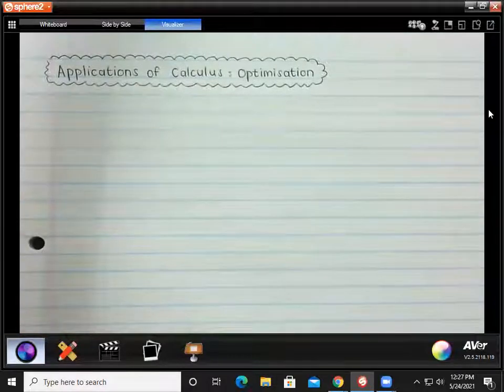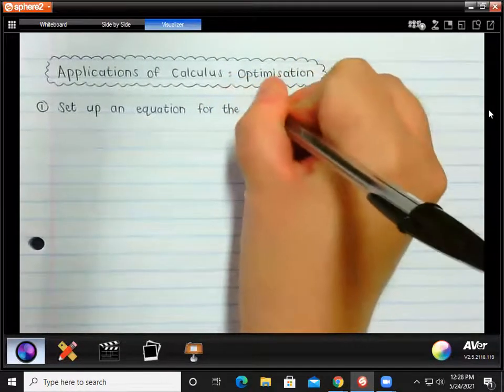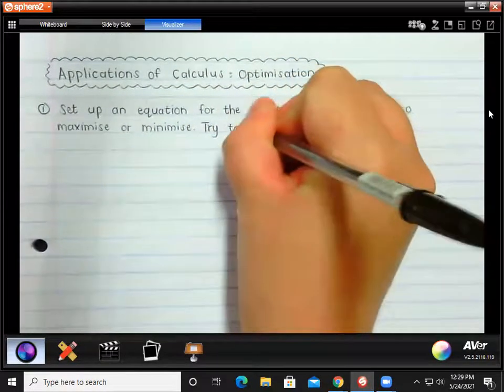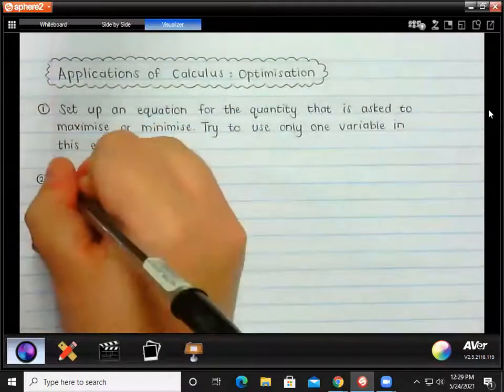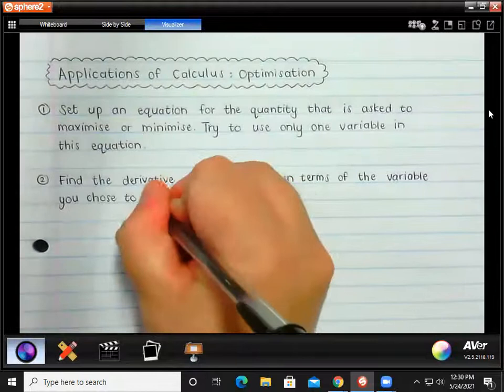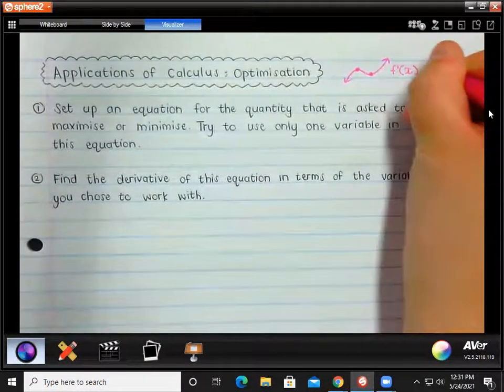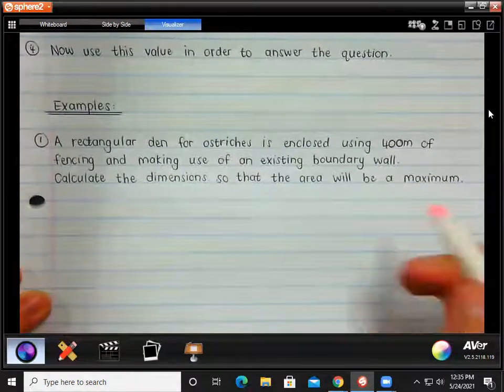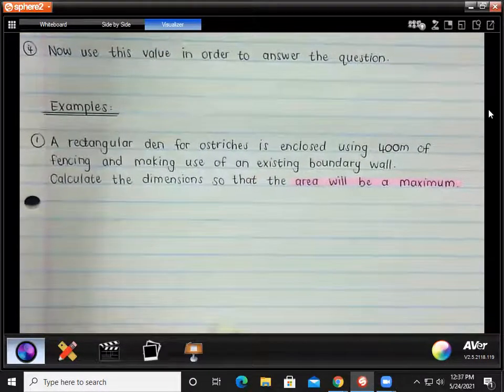Grade 12 Calculus: Optimisation